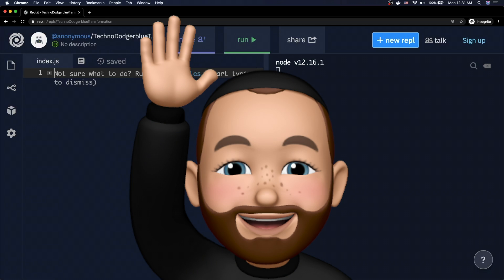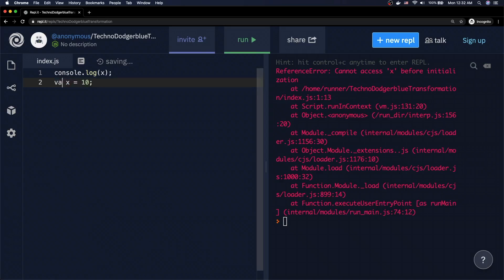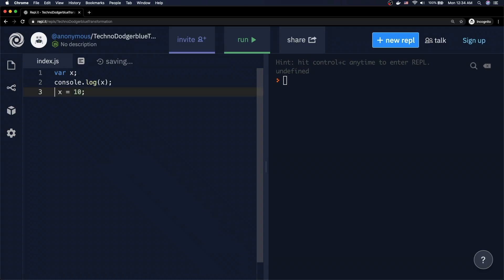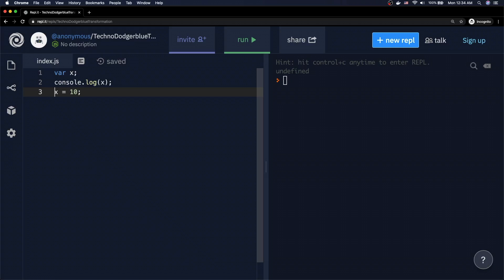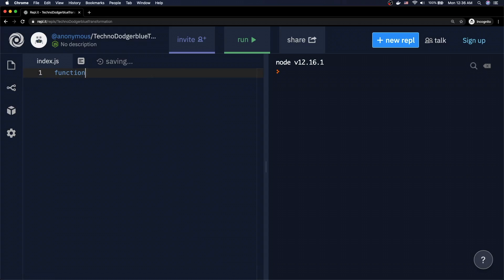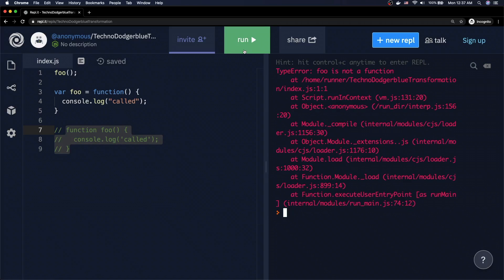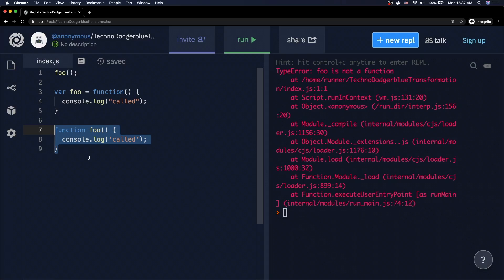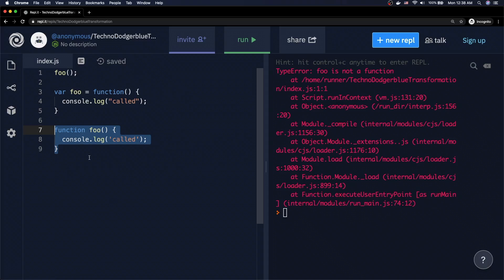Hoisting in JavaScript Explained | JS Fundamentals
JavaScript hoisting is a concept where variable declarations get hoisted to the top of their scope. Hoisting can be useful, but can also cause bugs when we are not clear with how hoisting works.